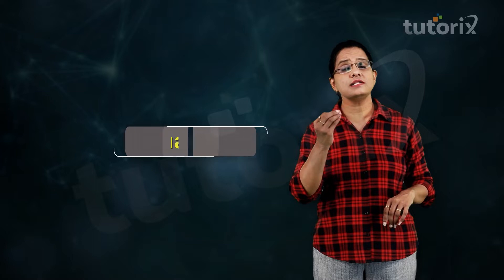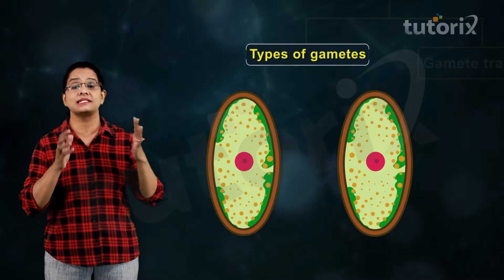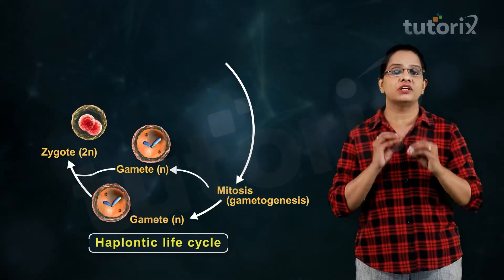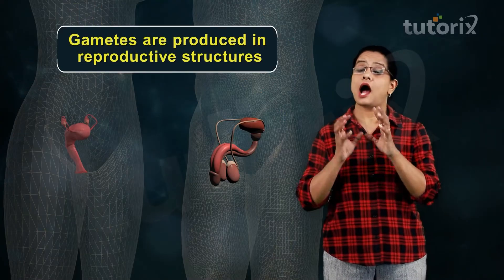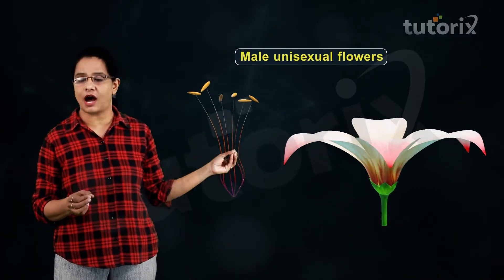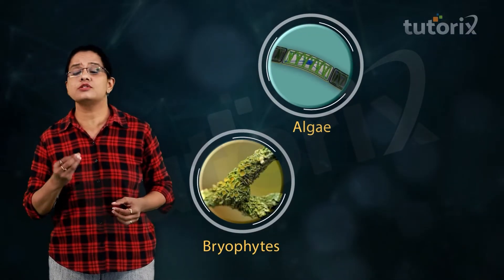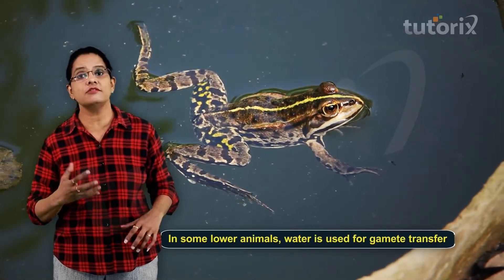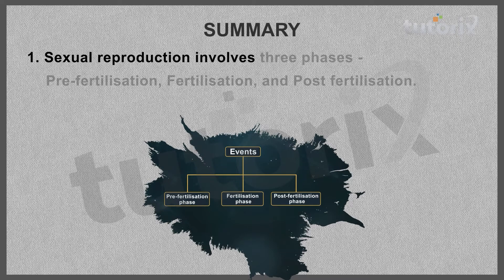Class 12, Biology - Sexual Reproduction – Pre-Fertilisation Events